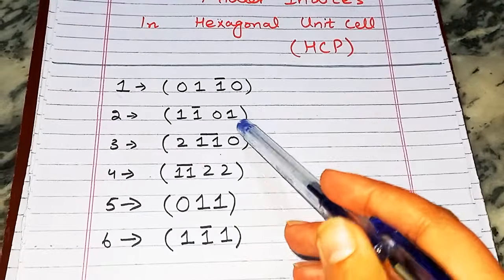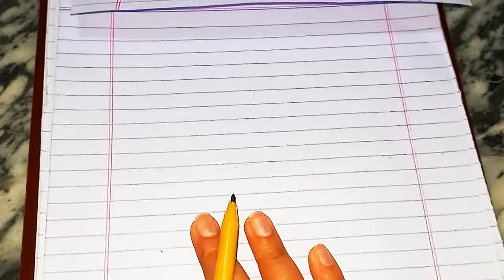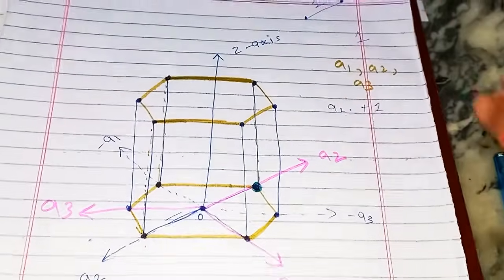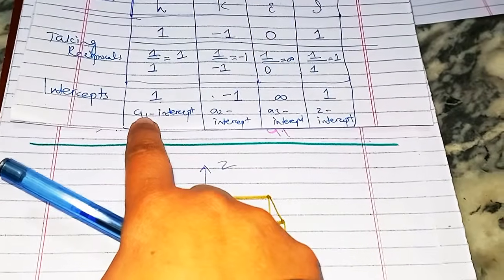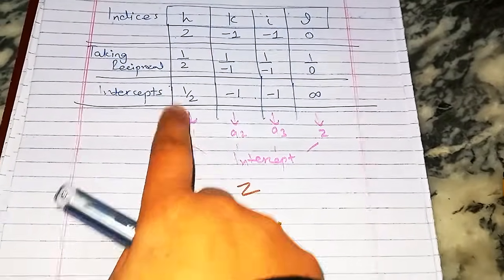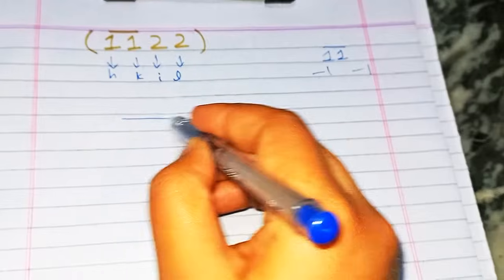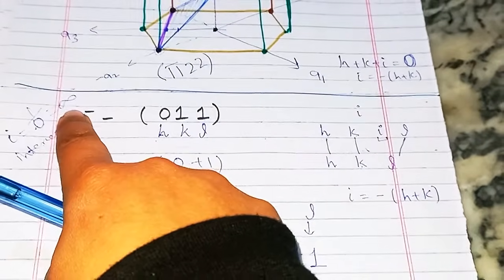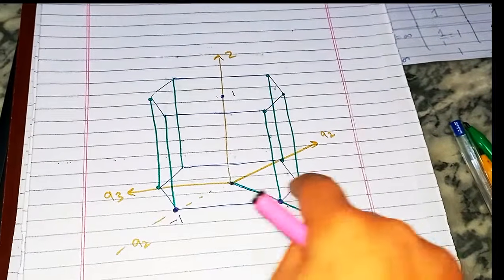How to draw planes from miller indices in Hexagonal unit cell HCP - Miller bravais indices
0:00 How to draw planes from miller indices in hcp
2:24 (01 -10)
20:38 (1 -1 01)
30:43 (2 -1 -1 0)
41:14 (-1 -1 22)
47:15 (011)
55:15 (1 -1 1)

miller bravais indices of a plane,miller bravais indices youtube,
Indices for hexagonal,
determination of directional indices for a hexagonal unit cell,
indices for hexagonal equations,indices for hexagonal formulas,
indices for hexagonal youtubers,
indices for hexagonal 4d,
indices de miller hexagonal